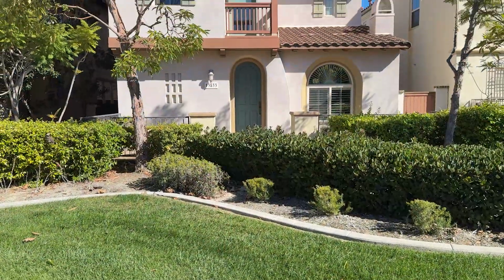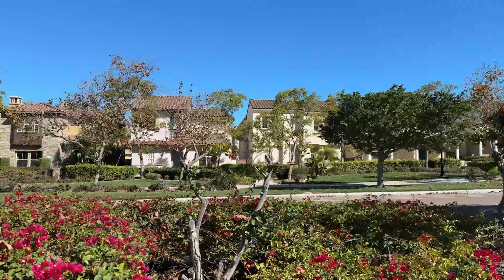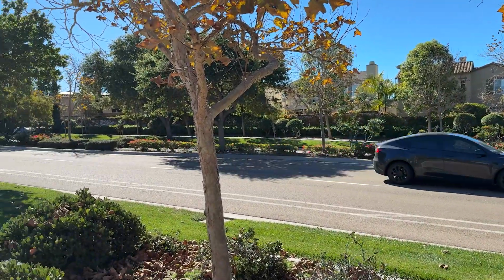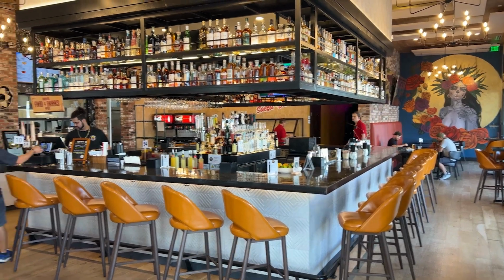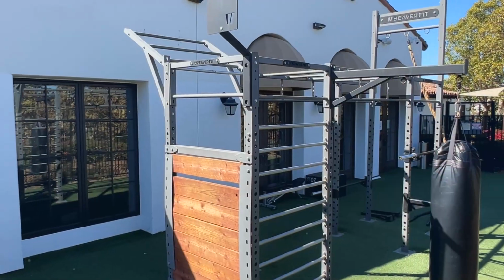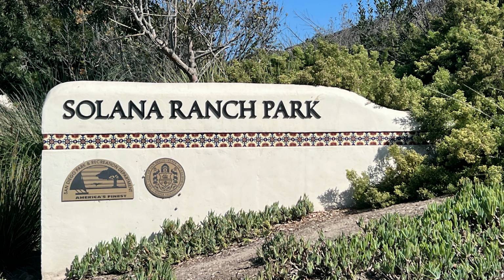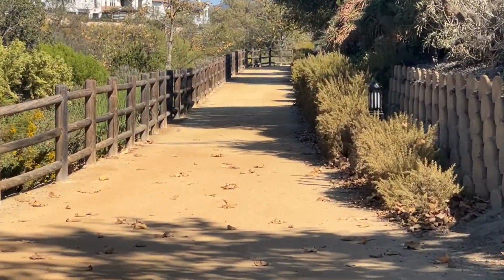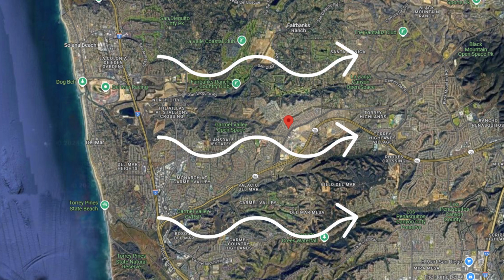$2M in Carmel Valley | Pacific Highlands Ranch: Schools & Splash Pads Await! | Jack Campbell Realtor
$2M in Carmel Valley | Pacific Highlands Ranch: Schools & Splash Pads Await!  | Carmel Valley Insider

🏡 Just Listed: 13533 Pacific Highlands Ranch Parkway! This 3-bed, 3-bath gem in Carmel Valley’s Portico Community is back on the market at $1,999,000, up from $1.65 million just last year. But with Carmel Valley values soaring, does this price make sense? In today’s video, we dive into the details: history, walkability, nearby schools, community amenities, and the unique Carmel Valley microclimate.

📍 What to Expect:

Property overview & value history 📈
Walkability and nearby shops, restaurants, and essentials 🚶‍♂️
Amenities in the West Pacific Highlands Association 🏊‍♀️
School rankings & nearby parks 🌳
Carmel Valley’s microclimate and coastal proximity 🌞
Thinking of moving to Carmel Valley or curious about this listing? Watch to get my take on whether this property could be the perfect fit for you.